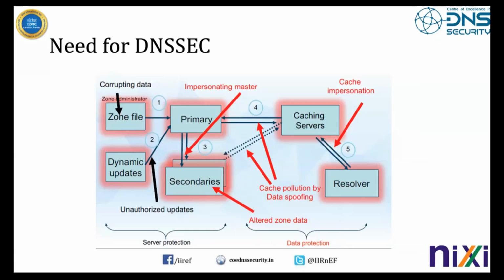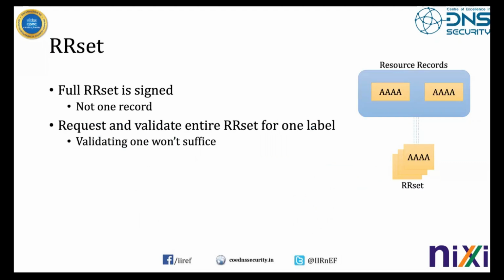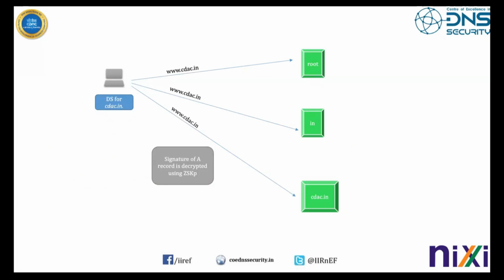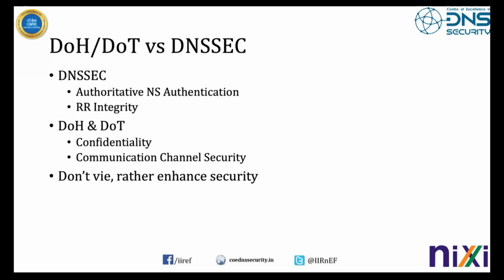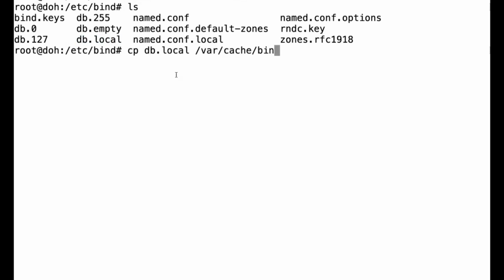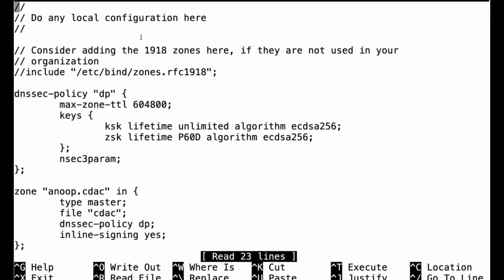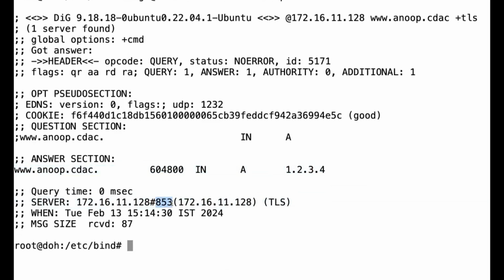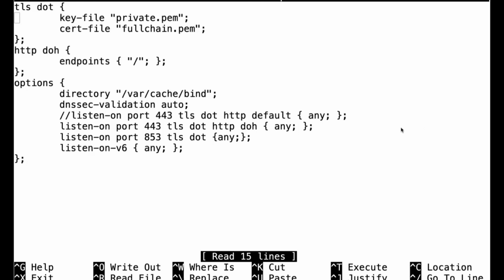DNSSEC, DNS over HTTPS (DoH) & DoT (DNS over TLS): Concepts & Implementation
Speaker: Shri Anoop Kumar Pandey, Joint Director, C-DAC Bangalore
Brief: Zone Creation, DNSSEC, DoH & DoT implementation demonstration using Bind 9.18 in Ubuntu 22.04.

All required Commands

nano /etc/bind/named.conf.local
dnssec-policy "dp" {
 max-zone-ttl 604800;
 keys {
             ksk lifetime unlimited algorithm ecdsa256;
       zsk lifetime P60D algorithm ecdsa256;
 nsec3param;
zone "anoop.cdac" in
 type master;
 file "anoop";
 dnssec-policy dp;
        inline-signing yes;

named-checkconf [optional]
named-checkzone anoop.in anoop [optional]
systemctl restart named
systemctl status named [optional]
dig @ 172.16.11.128 dnskey anoop.cdac | dnssec-dsfromkey -f - anoop.cdac